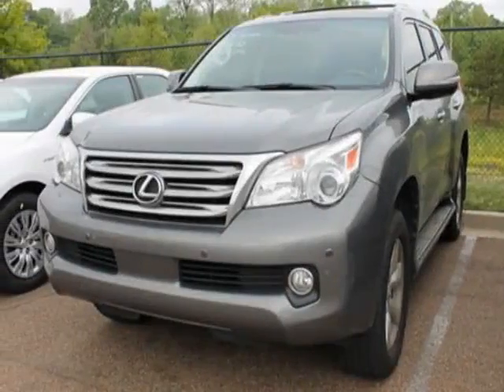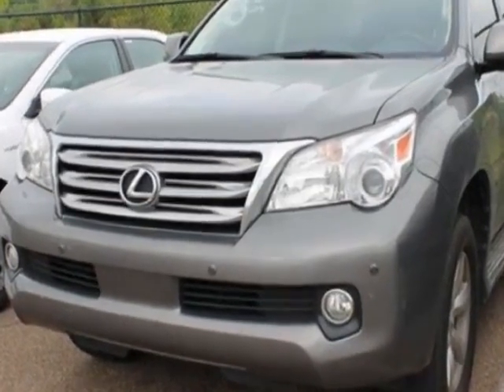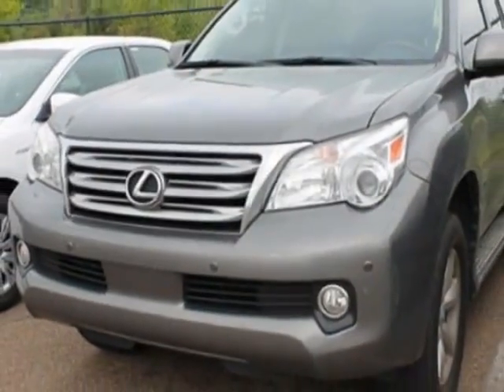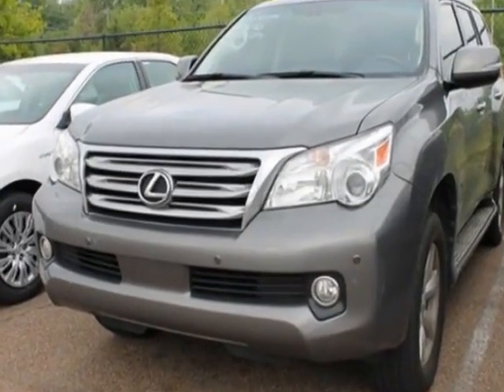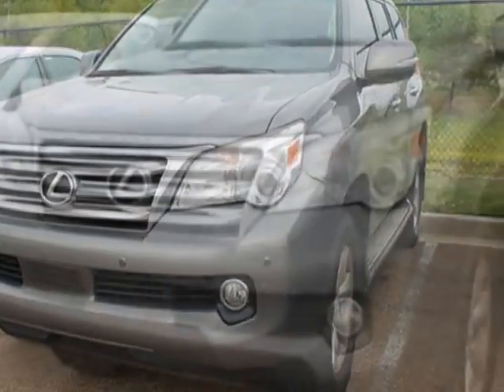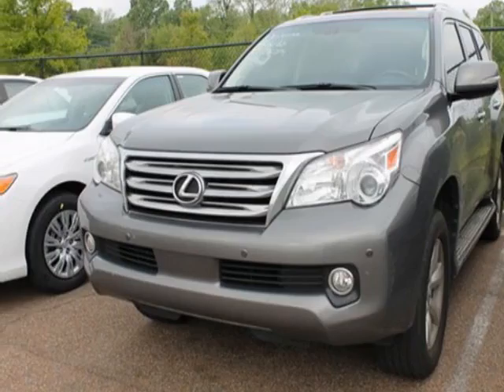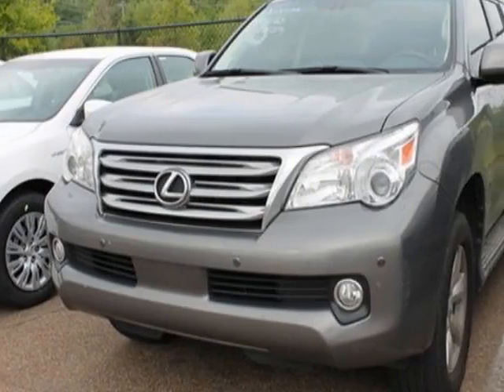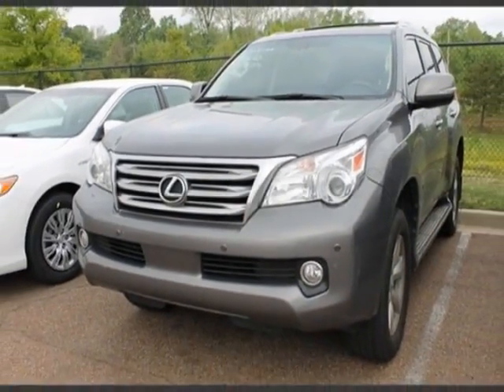2010 Lexus GX 460 4WD 4dr SUV - Cordova, TN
Wolfchase Toyota, Cordova, TN - Lexus GX 460